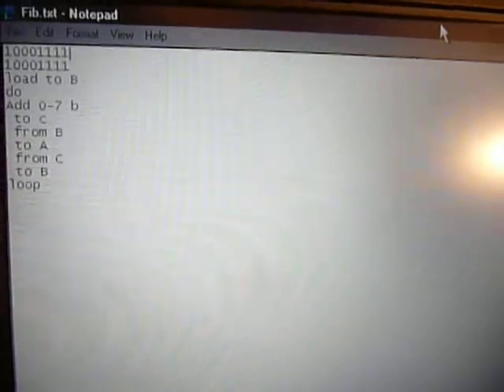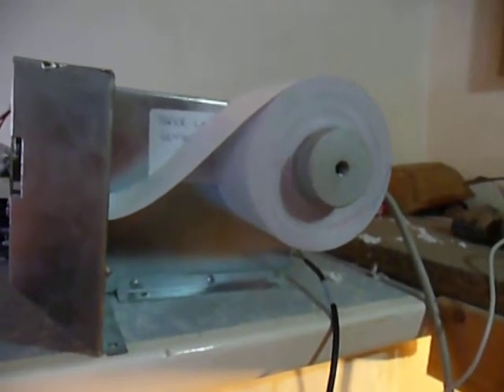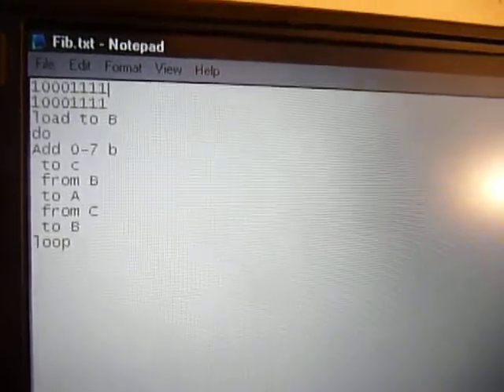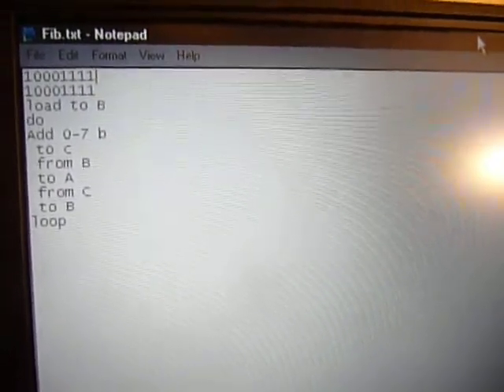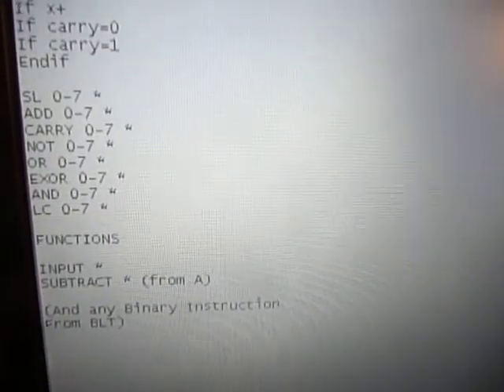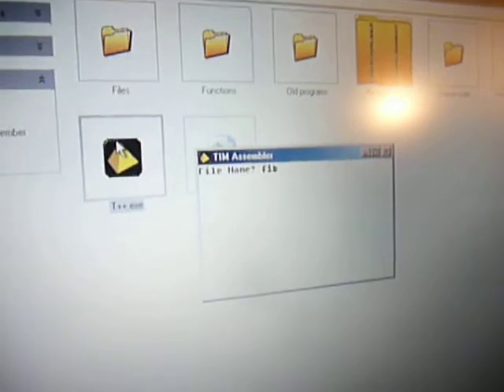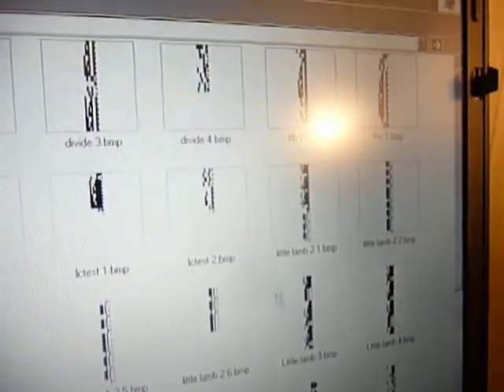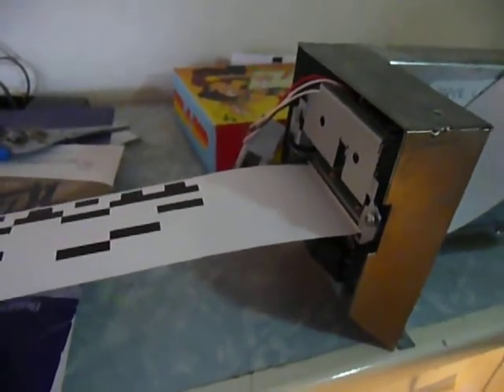TIM8 Relay Computer (Vlog 10.5): Programming TIM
Just thought I'd do a little demo on how I go about printing off program tapes for TIM. It's not very exciting, and didn't think it deserved to be a proper update, but its up for those of you who are interested.

BTW, please suggest any programmes you can think of for tim, as I'm failing to think of any atm...